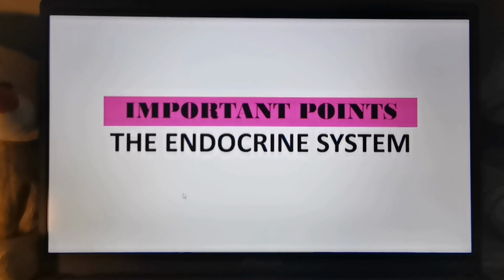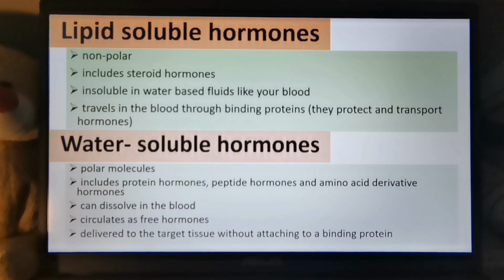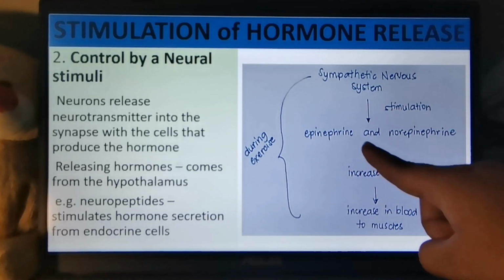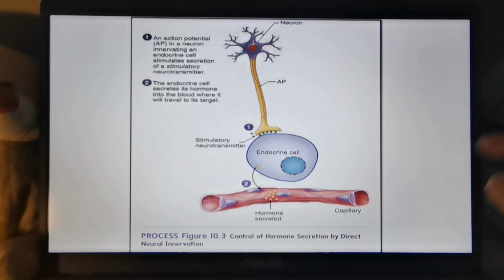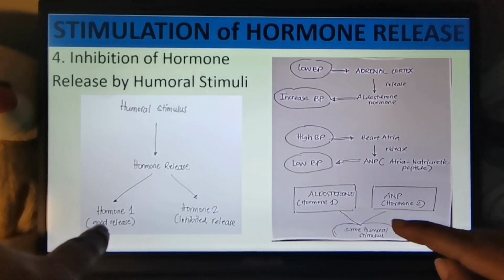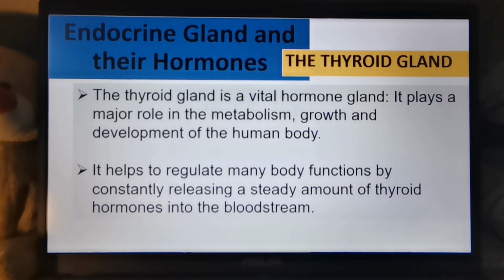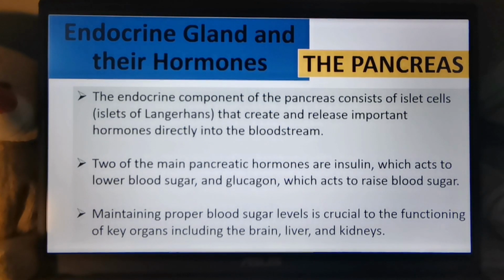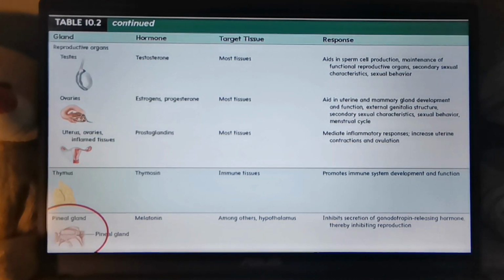The Endocrine System | Lecture (ESSU CONAS)